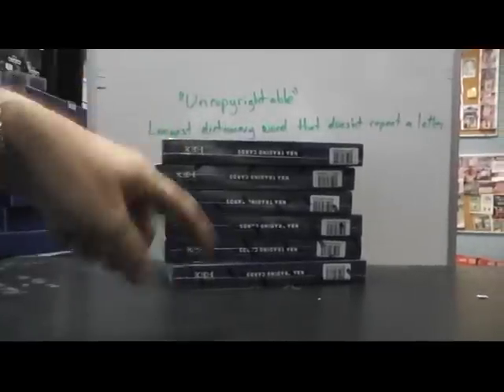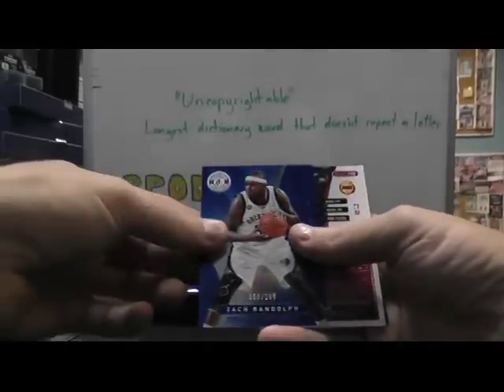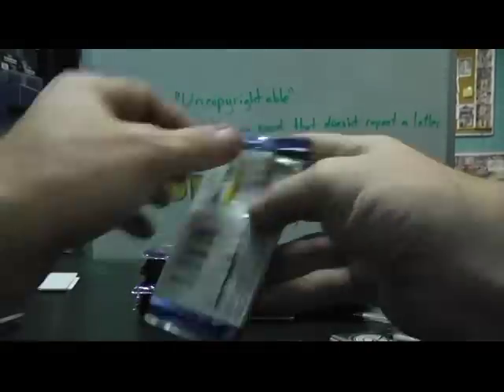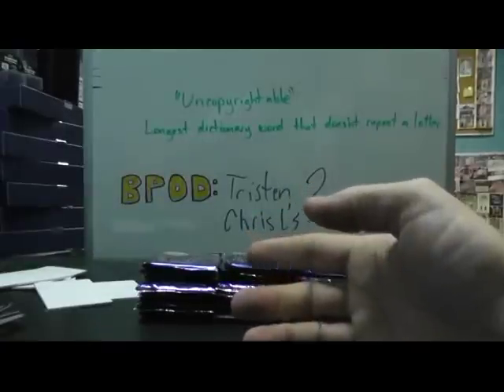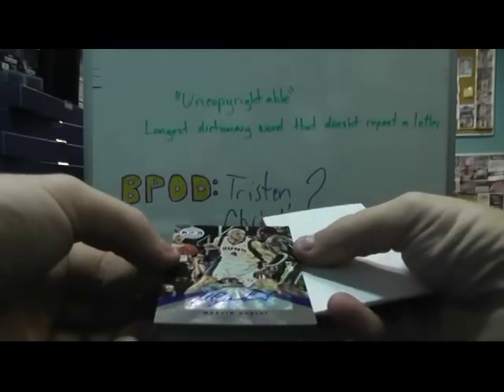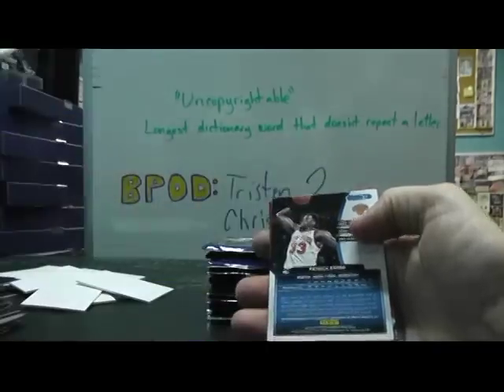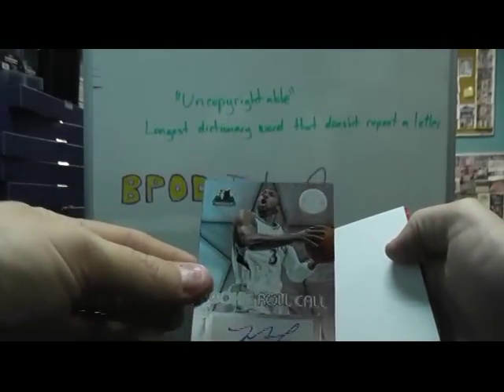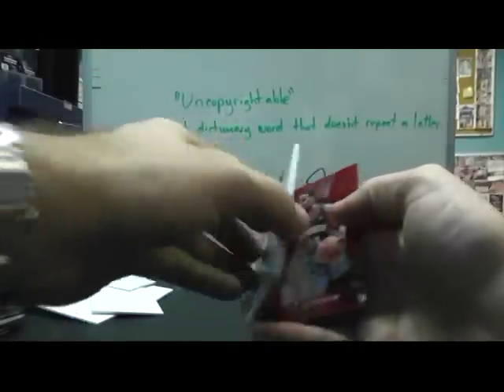2012/13 Totally Certified Basketball 6 Box Break GB 2 TWO 2/2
BRB with GB 3. Thanks a lot, Chris J.

1. Daniel Shi 1. Phoenix Suns
2. Walter Air 2. Boston Celtics
3. Tim Bur 3. San Antonio Spurs
4. Trevor Per 4. Philadelphia 76ers
5. Marc Wil 5. Detroit Pistons
6. DANNY YAG 6. Sacramento Kings
7. Daniel Owe 7. Utah Jazz
8. rodel tam 8. Los Angeles Clippers
9. Chris And 9. Oklahoma City Thunder
10. Max Hab 10. Brooklyn Nets
11. Dustin Jeg 11. Miami Heat
12. Walter Air 12. Indiana Pacers
13. Logan Rid 13. Golden State Warriors
14. Michael Pia 14. Portland Trail Blazers
15. William Fun 15. Atlanta Hawks
16. Anthony Che 16. Los Angeles Lakers
17. Trevor Per 17. Denver Nuggets
18. Jesse Rid 18. Milwaukee Bucks
19. Micah Jen 19. Toronto Raptors
20. Tracy Gar 20. Minnesota Timberwolves
21. Bryce Shi 21. Washington Wizards
22. Walter Air 22. Houston Rockets
23. Walter Air 23. Dallas Mavericks
24. Brian Phi 24. Chicago Bulls
25. wil mue 25. Cleveland Cavs
26. rodel tam 26. Orlando Magic
27. Walter Air 27. New Orleans Hornets
28. Dustin Jeg 28. Charlotte Bobcats
29. patrick tann 29. New York Knicks
30. Daniel Owe 30. Memphis Grizzlies